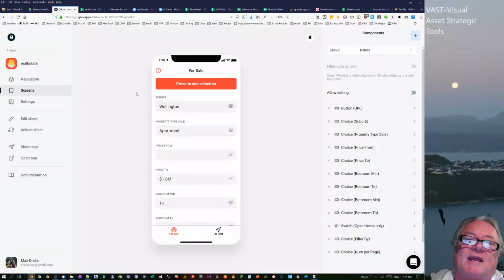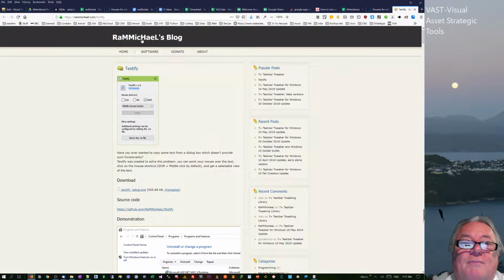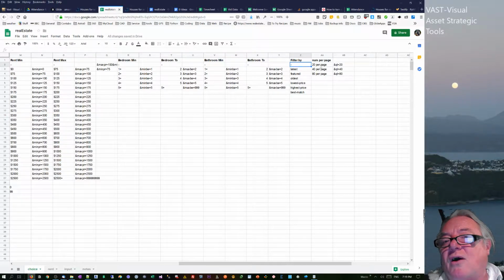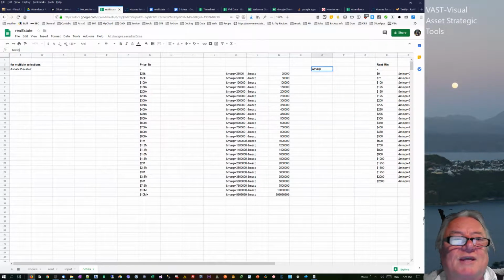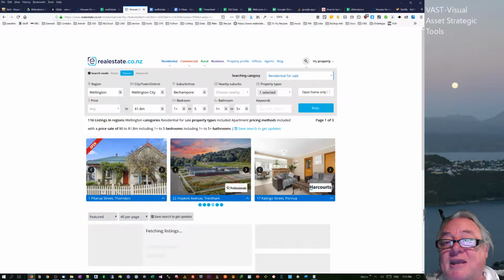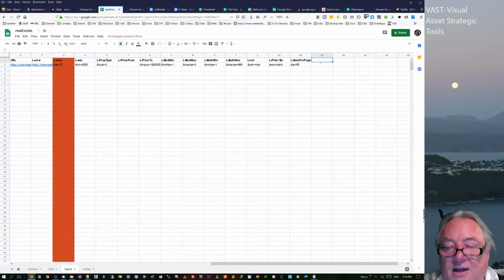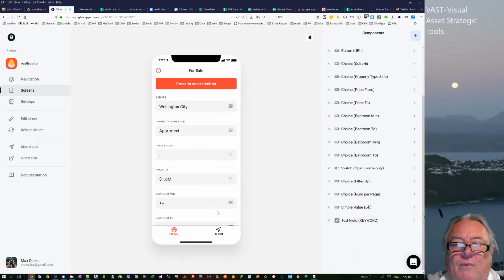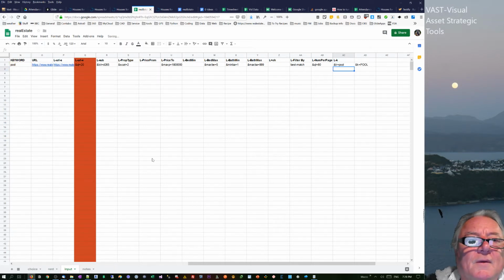Property Search App and URL builder Part 2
In this video I go through methods on how I built the lists for choices using CONCAT(item 1, Item 2) to quickly build the structure for the query string requirements.
I also show how I use Textify a free text grabber tool to select some “Unslectable” text on the web page to cut/paste into my spread sheet to minimise typing errors.
At the end I go through a “slow” process of adding a text field Glide Component for an added Keyword filter and how I built up the sheet to allow for its use. I sometimes find it more educational seeing someone go though the process of actually building something with all the faults and errors. The end process in slow and tedious but I finally got there.